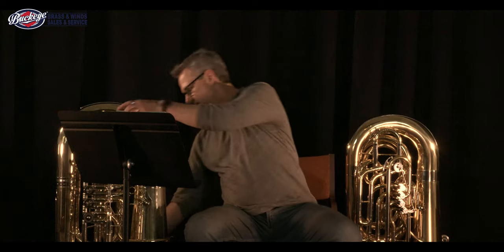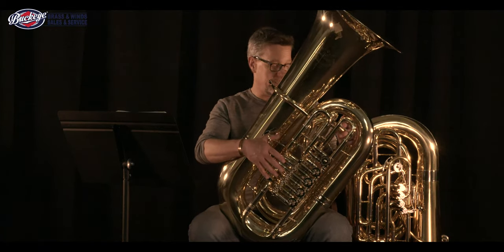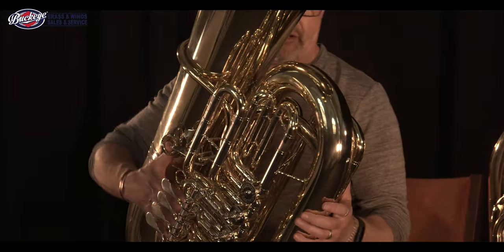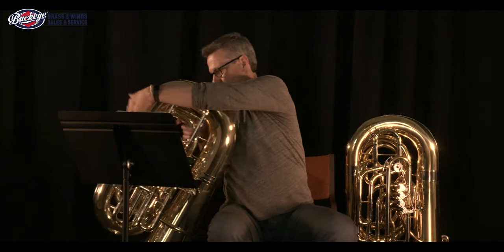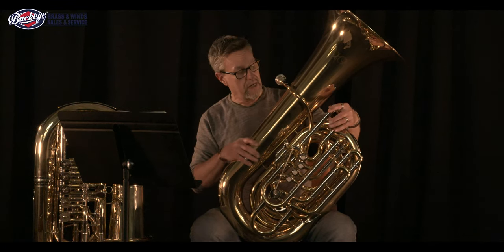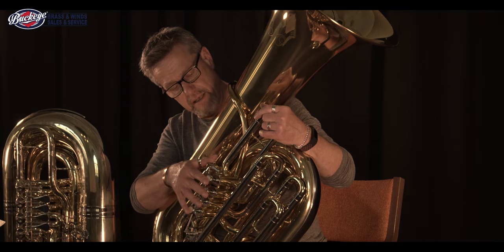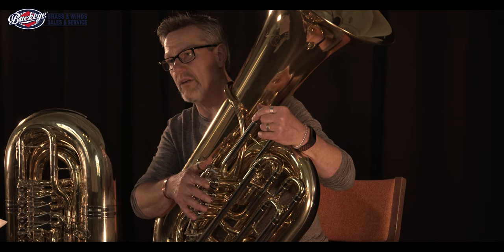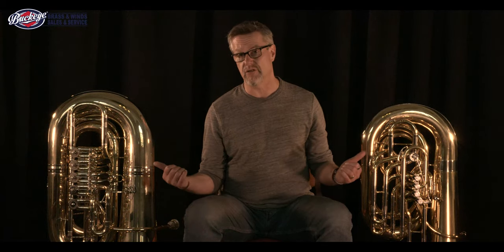Thinking about purchasing a tuba? Don't know what type of tuba to buy? Maybe this will help!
Tuba players today have a vast array of tubas to choose from.  Should your tuba be a BBb or a CC?  What kind of tuba playing are you doing?  Are you going to college to major in music on tuba?  What tubas do the instructors require or recommend?  Tony has some tips for you as a tuba player and as a student on what to consider when you make this investment.